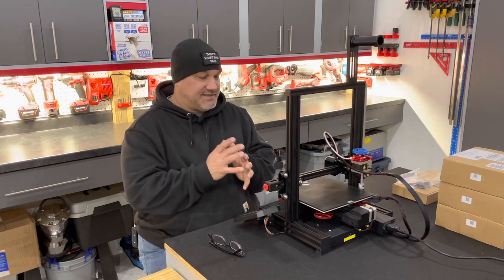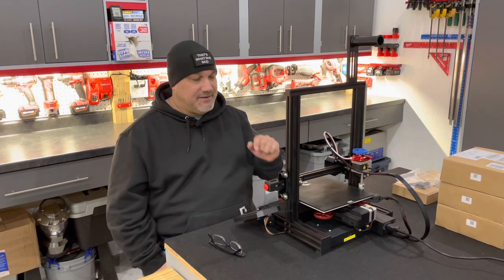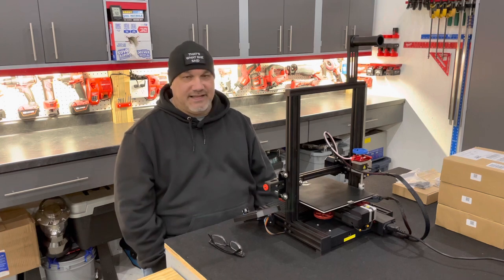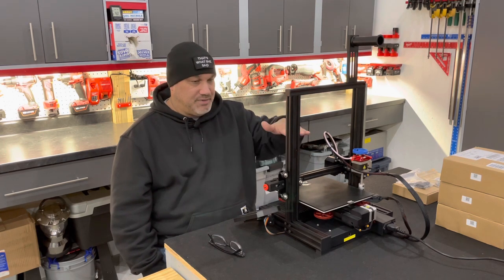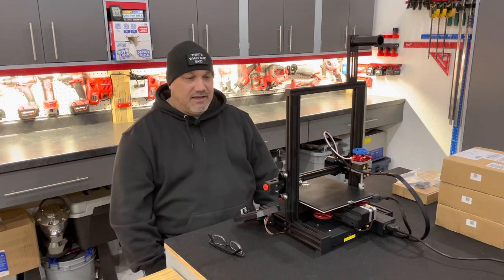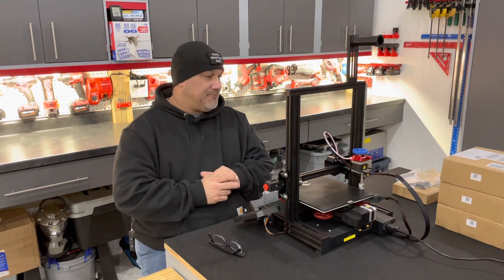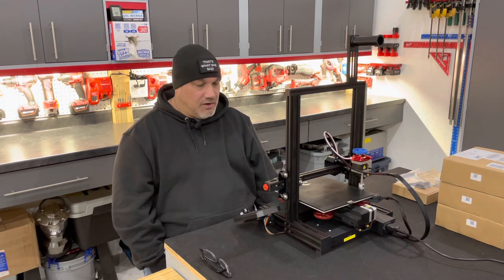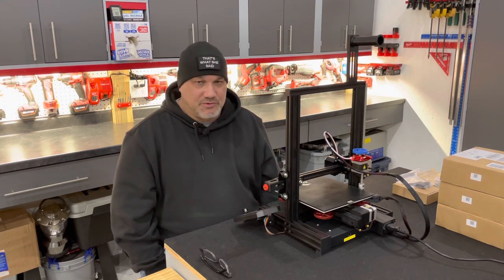Ender 3v2 3D Printer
Getting started with 3D printing.

Ender 3 Pro 3D printer

Upgraded extruder for Ender 3 3D printers

Leveling upgrade kit

3D printer filament

Thingiverse web site for 3D parts to print.